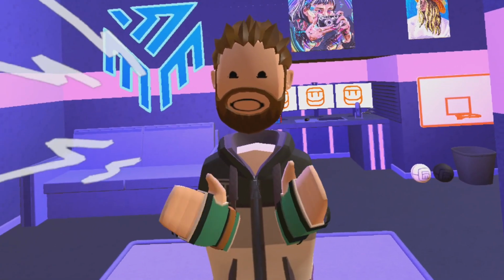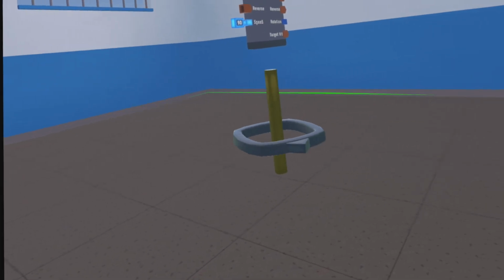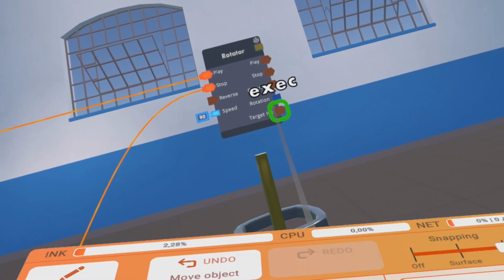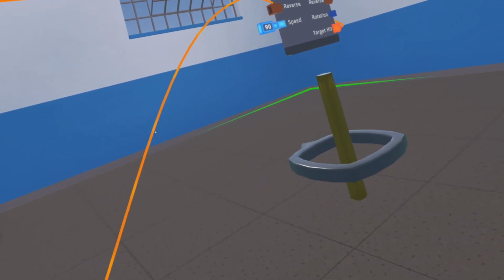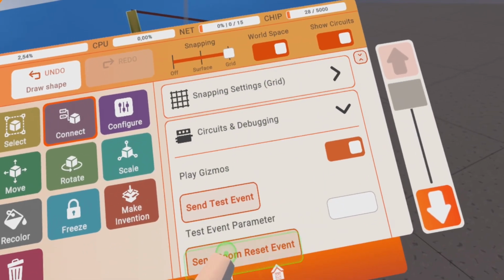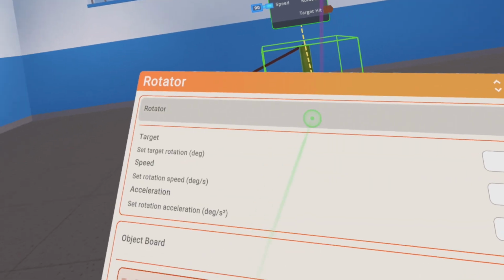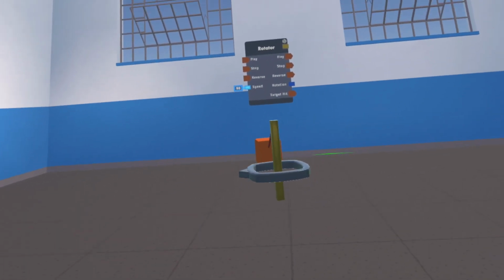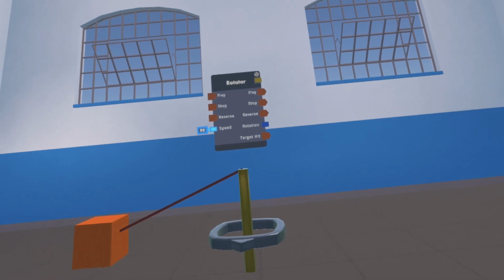Rec Room Creator Tutorial / Rotator (13)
Hey everyone, it’s Simeonski here! Today, I'm showing you how to use the Rotator. To get started, you search for "Rotator" in the palette and add it to your room. It functions similarly to the Piston but with some differences.

You can connect a button to control its rotation. Pressing the button will make it rotate in one direction at a speed of 90. You can add another button to stop it or reverse the direction.

The Rotator has additional settings like Target, Speed, and Acceleration. By setting a Target, such as 180 degrees, you can make the Rotator stop once it hits this angle. You can also connect objects to the Rotator, and they will move with it.

If you want the Rotator to start moving automatically without buttons, just adjust the Speed and Acceleration settings in the config. Save your room to ensure it remembers these settings and starts rotating when you enter the room.

That’s a quick overview of using the Rotator. See you in the next tutorial!

Chapters:
0:00 Intro
0:14 Trigger your Rotator
2:16 Setting up your Rotator
3:45 Adding Objects to your Rotator
4:58 Automatically running Rotators
7:51 Outro